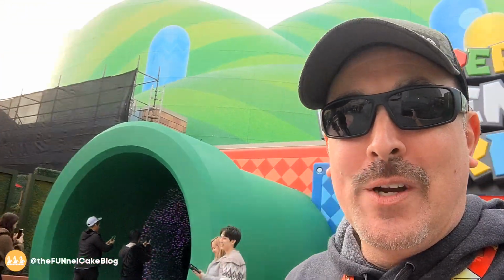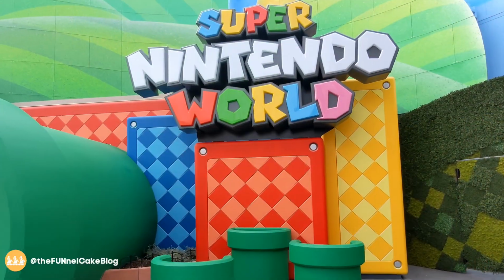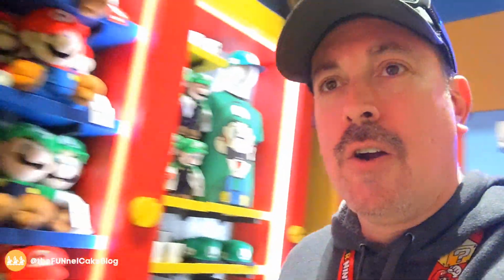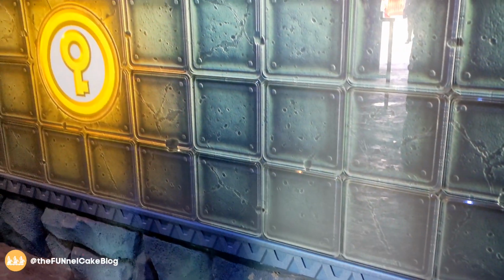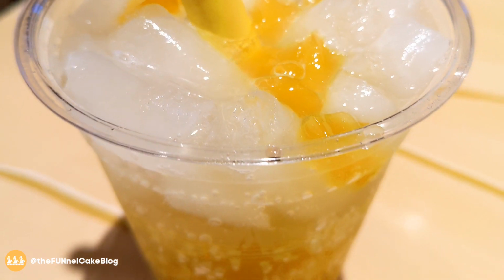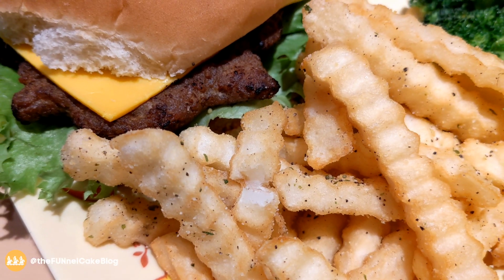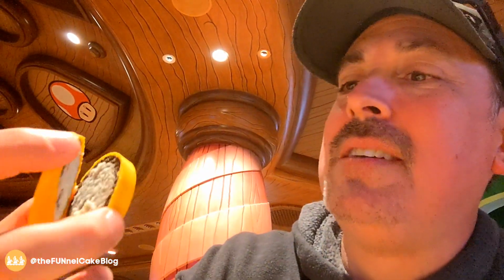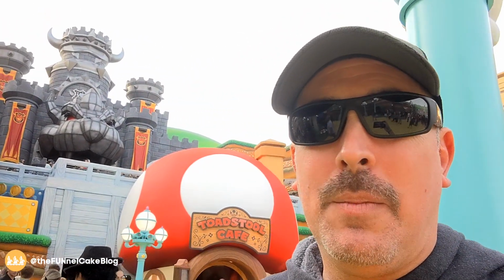Super Nintendo World Hollywood | FULL TOUR | EVERY ATTRACTION | Technical Rehearsal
SUPER NINTENDO WORLD™ at Universal Studios Hollywood takes you into the world of Super Mario™. Battle Team Bowser on the groundbreaking Mario Kart™ ride, dine at Toadstool Cafe™, and level up with themed merch. Official opening is 2/17/2023.

To the surprise of park guests and super fans... SUPER NINTENDO WORLD™ soft opened for a "technical rehearsal" on January 12. NOTE: Reservation based, pre-booked Passholder Previews begin 1/29/23. Technical Rehearsals run until then... meaning the new land may or may not be open, with some or all of the features available to guests. There are no guarantees!
(NOTE: Correction - Passholder Previews begin 1/29/23, not 1/27/23)

Come along with theFUNnelCakeBlog for a full tour, including:

Mario Kart™: Bowser’s Challenge
Ready to experience Mario Kart™ like never before? Put on the special goggles and battle Team Bowser on iconic Mario Kart courses alongside Mario, Luigi, and Princess Peach. Collect coins and throw shells to win the Golden Cup on the groundbreaking Mario Kart ride with cutting-edge technology.

Meet Mario and friends face-to-face.
You’ve grown up with them, now get ready to meet with them face-to-face at SUPER NINTENDO WORLD™. Snap a photo together and wear your Power-Up Band™ for an enhanced experience.

Toadstool Cafe™
You’re not imagining things. Inside the Toad House is Toadstool Cafe™. Step in to indulge in fun, tasty dishes crafted by Chef Toad and enjoy playful scenery of the Mushroom Kingdom from the windows.

1-UP Factory™
Find the perfect souvenir at the 1-UP Factory™ store. This super-fun store is where you can find all sorts of items from the Mushroom Kingdom! Browse souvenirs and wearable merch to level up your experience at SUPER NINTENDO WORLD™.

Enhance your experience with a Power-Up Band™
Keep score, complete challenges, collect coins with a Power-Up Band™.
Elevate your adventures with your Power-Up Band™! Use your band to keep score throughout the land as you take on key challenges, collect digital coins, and more. With your Power-Up Band, you’ll experience a new way to play. Power-Up Bands will be available for purchase in the land as well as at a number of retail locations in Universal Studios Hollywood and Universal CityWalk.

* Reservations may be required to enter SUPER NINTENDO WORLD™. Capacity is limited and based on space availability throughout the day.

Timestamps:
00:00 Intro and Tour of Super Nintendo World
04:35 Mario Kart: Bowsers Challenge Queue Line, Boarding Video, and Ride Overview
10:20 1-UP Factory™ Tour
10:50 Power-Up Band™ Games and area tour
12:25 Toadstool Cafe, Menu, and Food
17:05 Bowser Jr. Showdown Challenge
19:20 Wrap Up and Thoughts